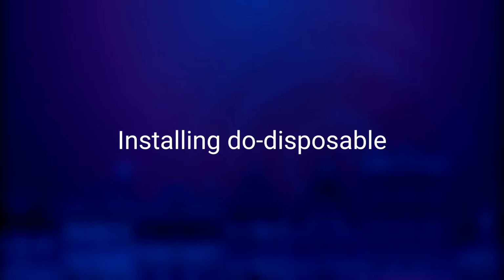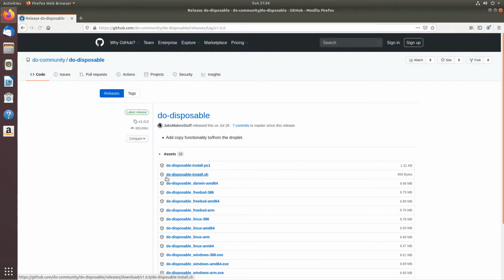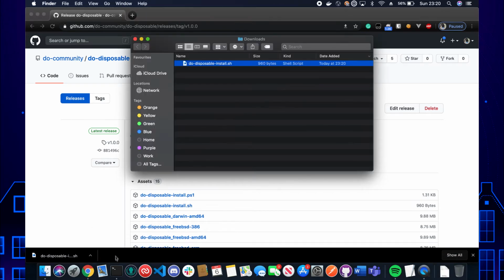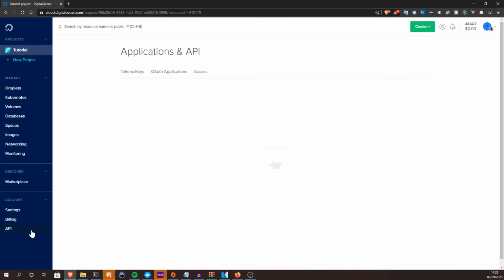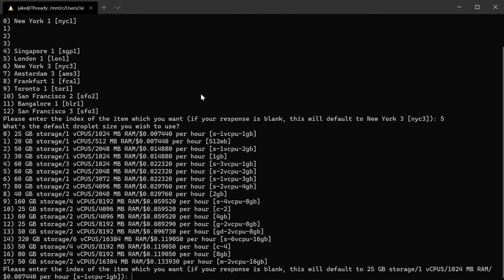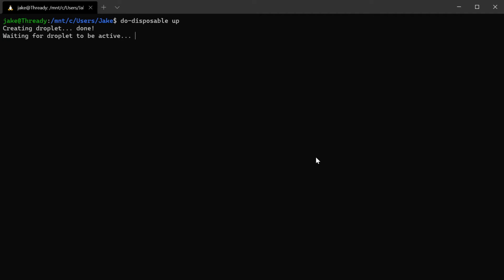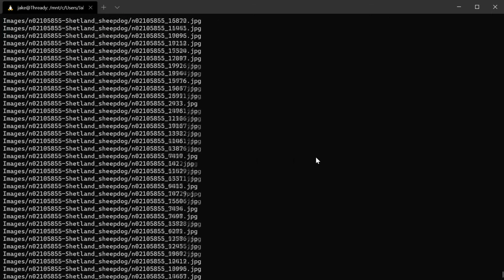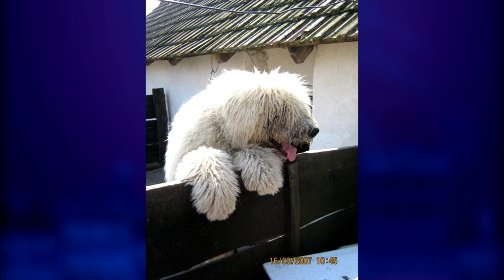do-disposable: How to install and use